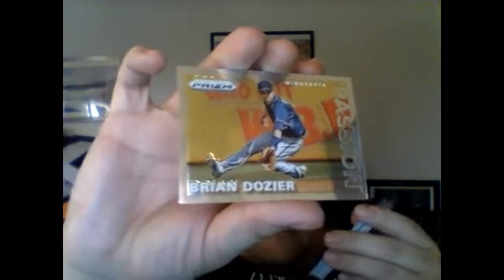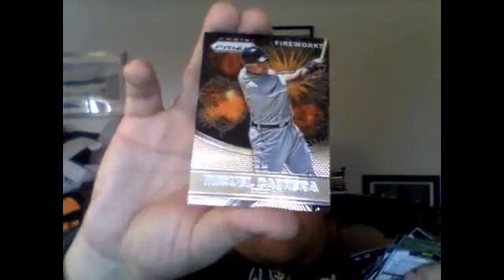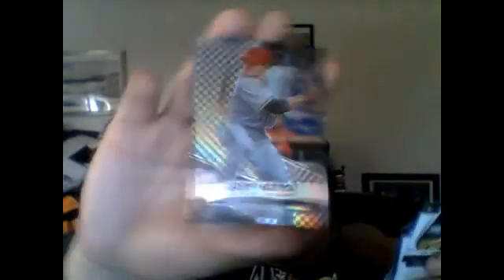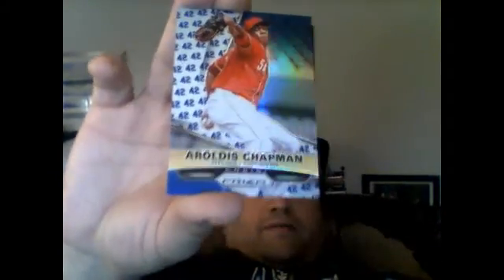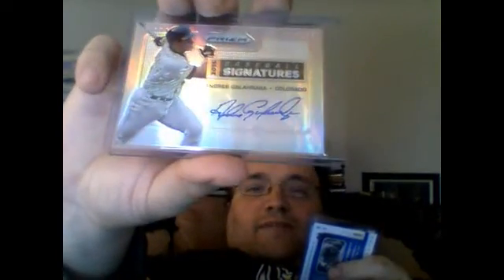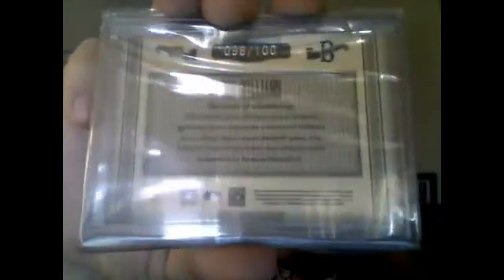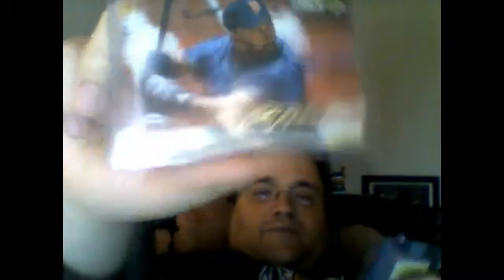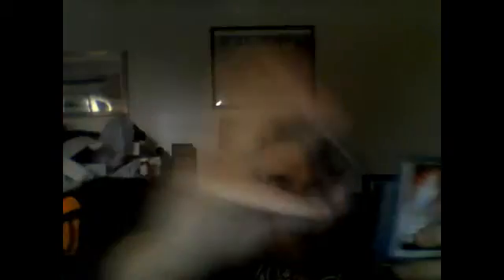Mailday(SCD Ebay Cards Infinity) Mrfisherbike Contest Response